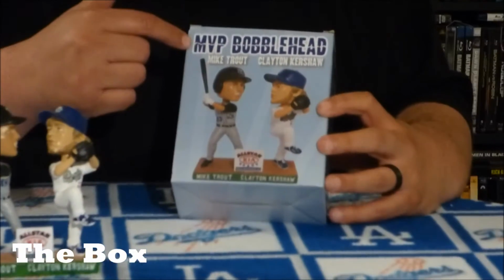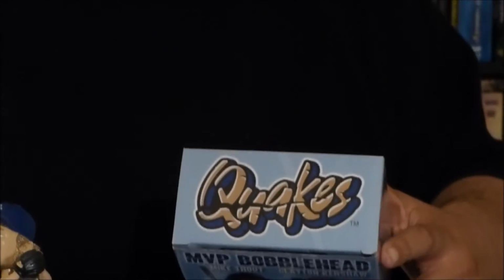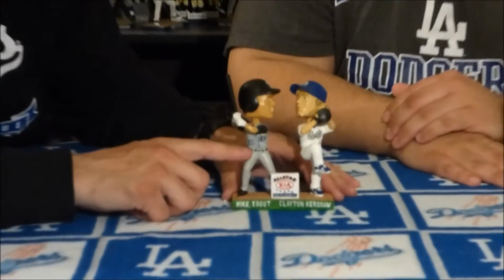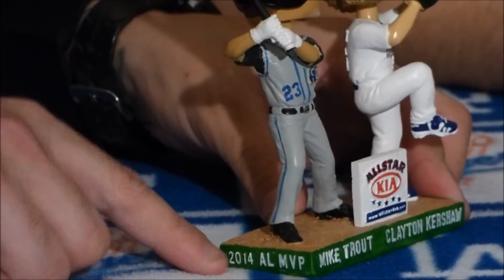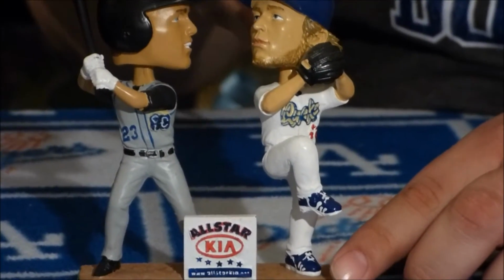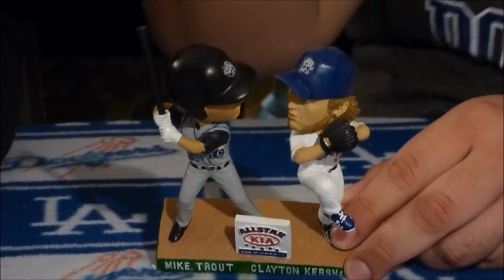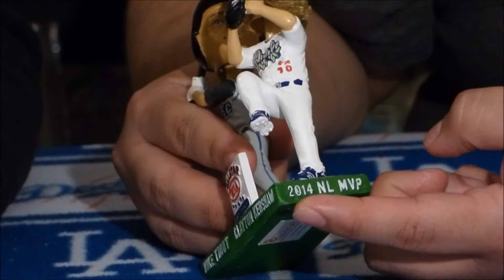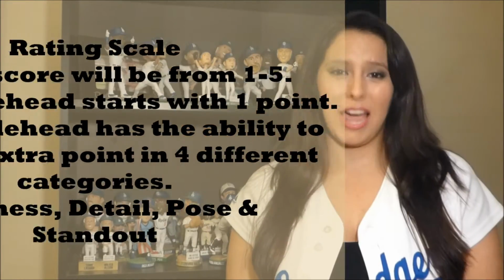Quakes Clayton Kershaw & Mike Trout MVP Bobblehead Review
In this Minor League Monday video, we review the Quakes 2015 Clayton Kershaw & Mike Trout MVP bobblehead.